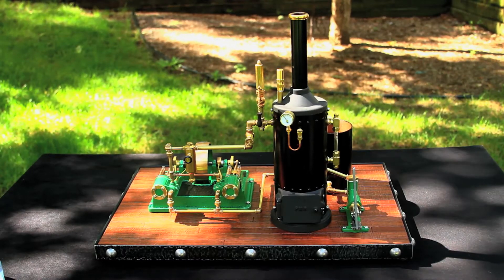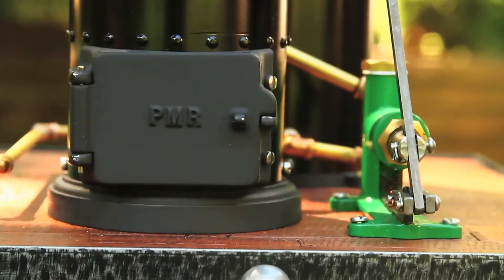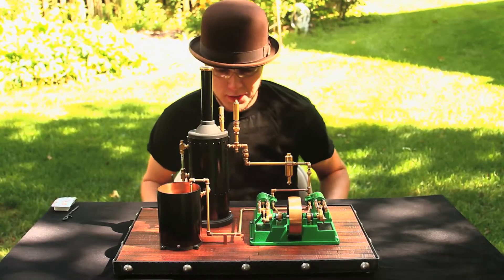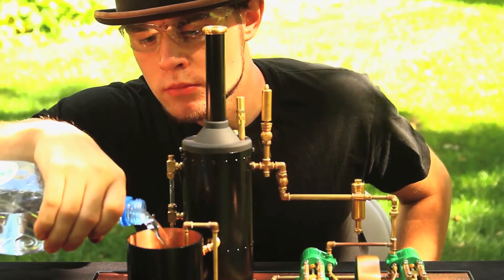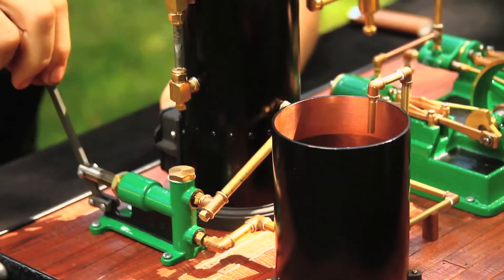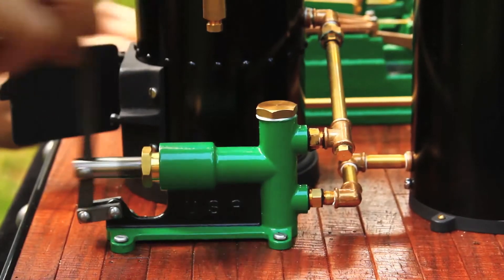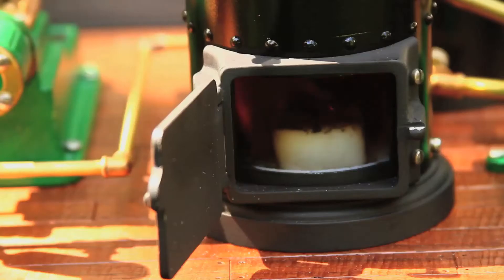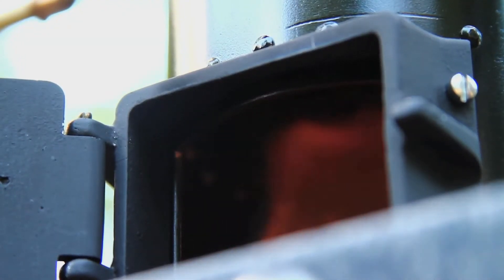Model steam engine plant PM Research Twin Mill Engine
This model steam plant was built as a commission.  It uses pm research components; 7bI horizontal twin mill engine, with a vertical boiler, boiler feed pump, and water tank.  The base is custom miniature walnut flooring with a steel frame.

Film by Franco Terenzi